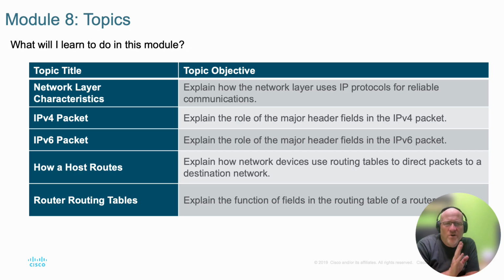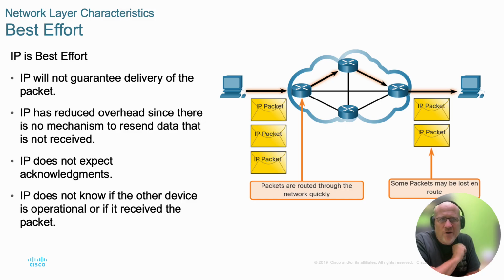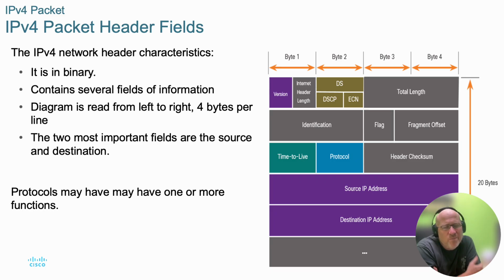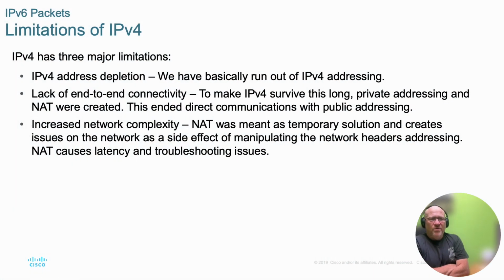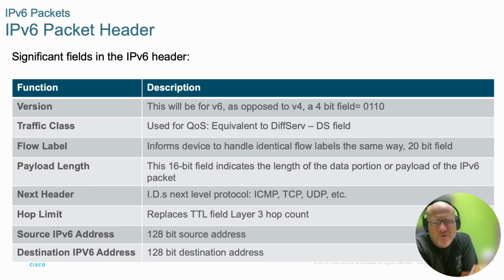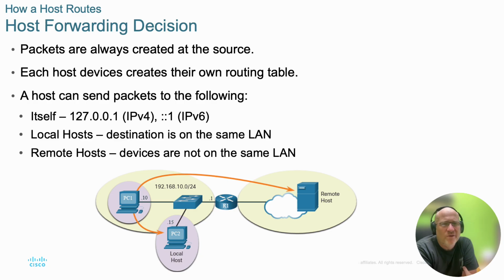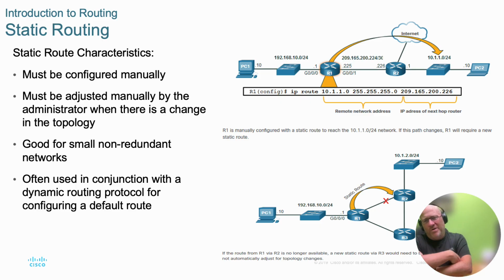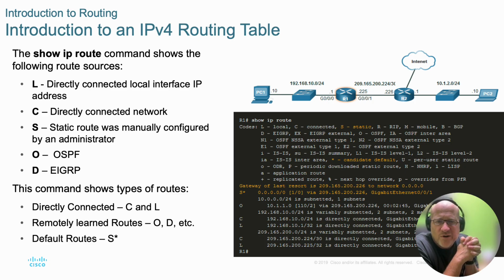Module 08 CCNA ITN by Andrew Smith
Explore IP addressing, routing and packetisation of IPv4 and IPv6